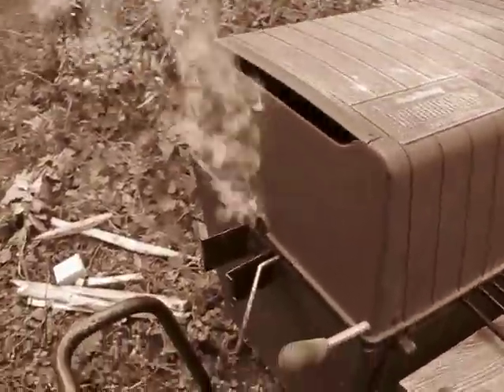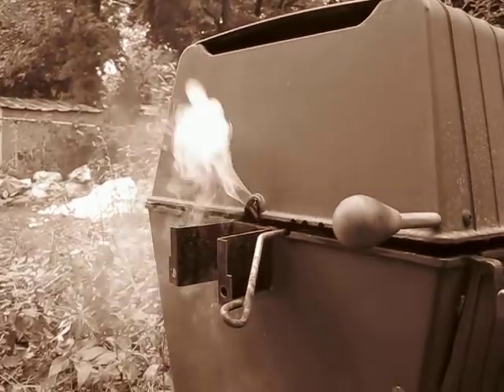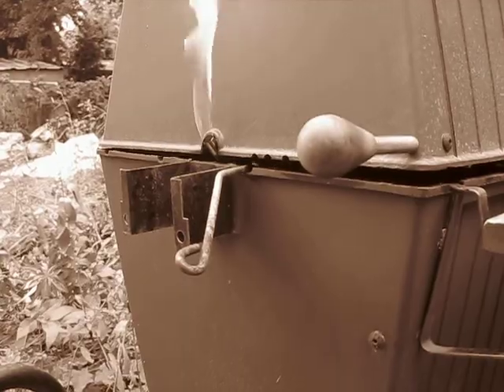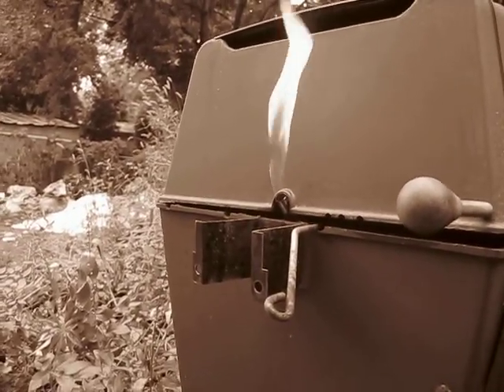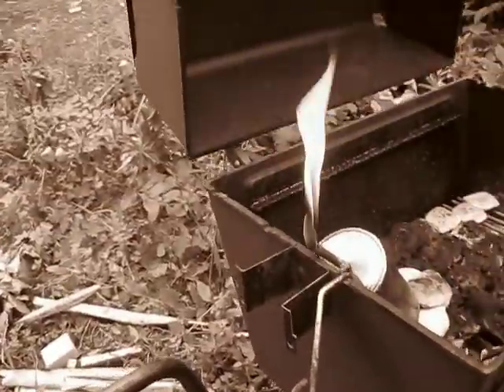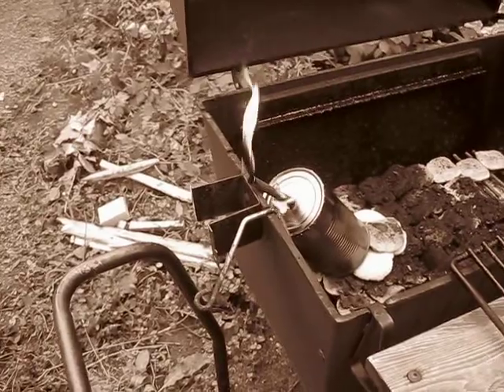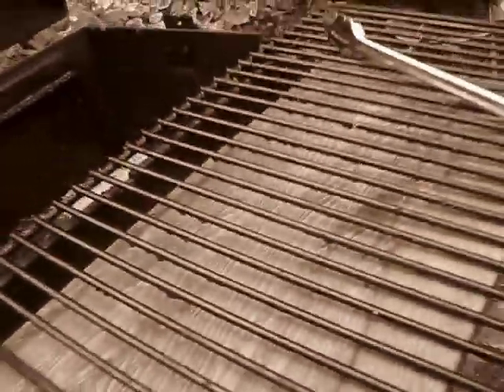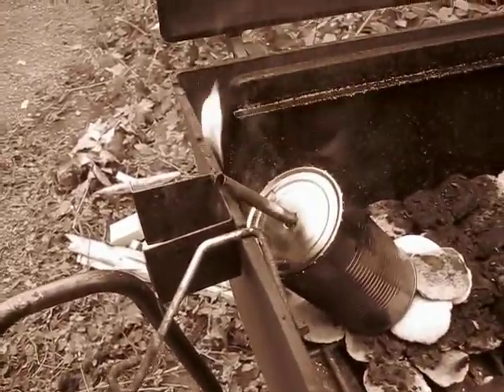DIY wood gasifyer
A video of an experimental wood gasifyer made of an aluminum can and a metal tube. We made this just to prove the concept of gasification to ourselves.